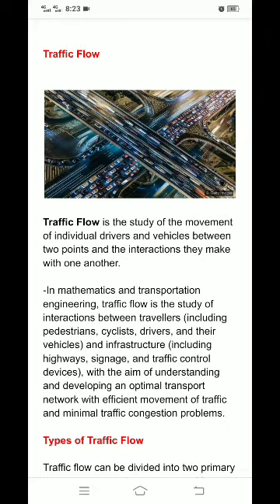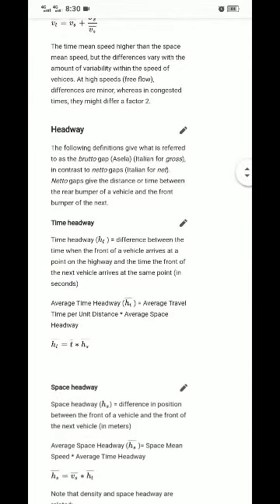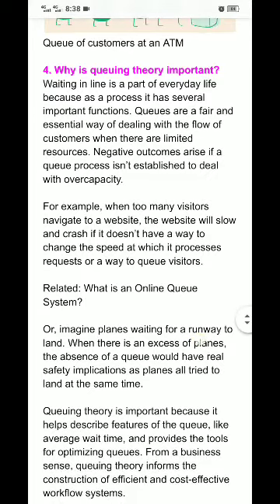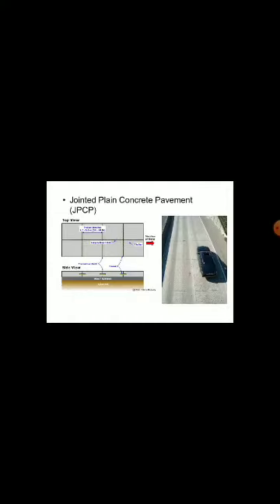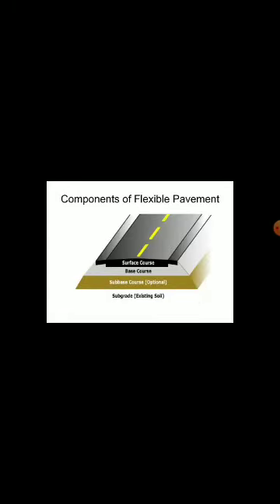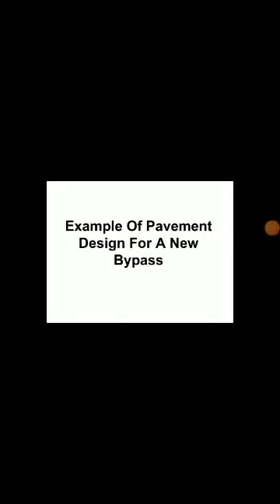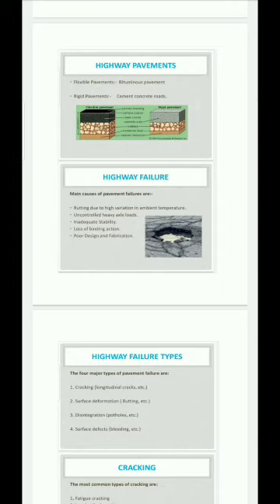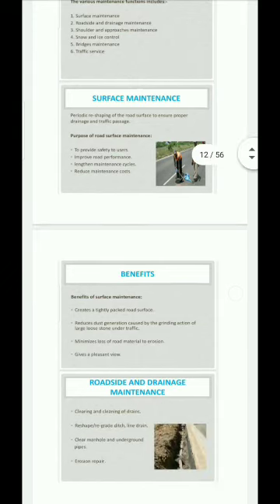HIGHWAY AND RAILROAD ENGINEERING PRESENTATION 😎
1st Reporter: LABASAN, RENZ WYNNE
2nd Reporter: CUEVAS, JOHN MICHAEL
3rd Reporter: REBUYAS, STEPHEN C.